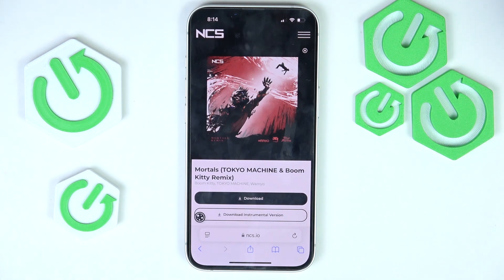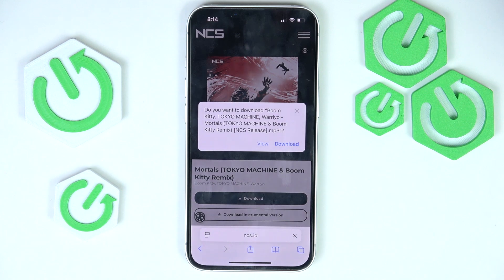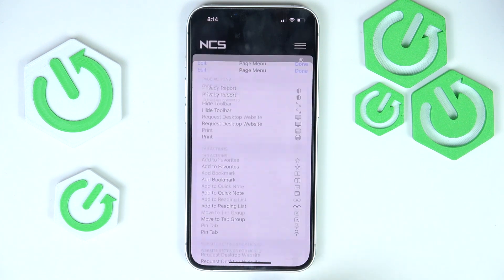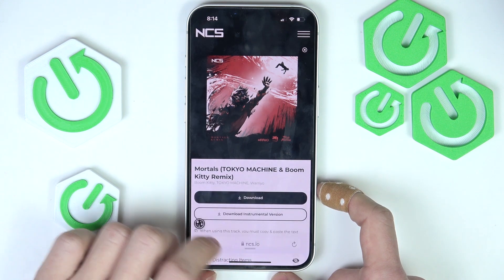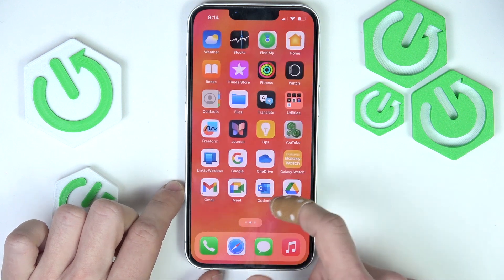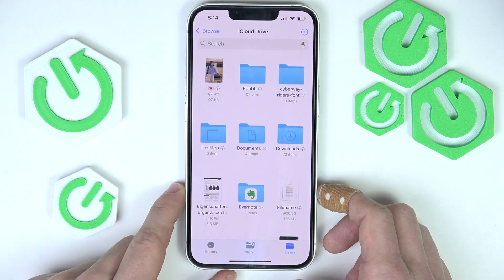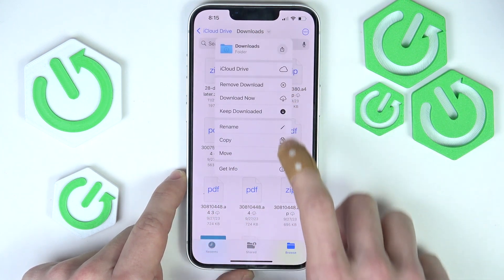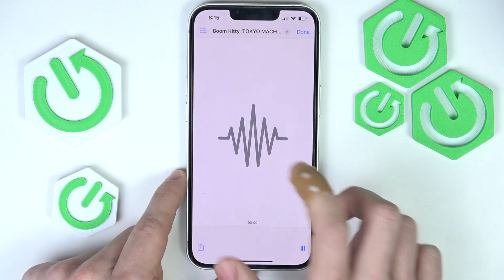How to Find Downloaded Files on iPhone 16e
In this video, we show you how to find downloaded files on the iPhone 16e. Learn how to locate and access files you’ve downloaded from the internet, email attachments, or apps using the Files app, making it easier to manage and view your content.

How to locate files in the Files app on iPhone 16e?
How to access downloaded content on iPhone 16e?